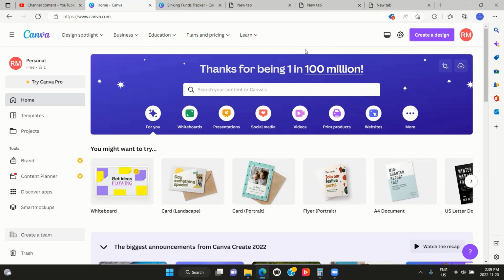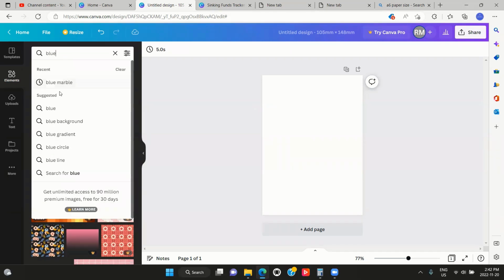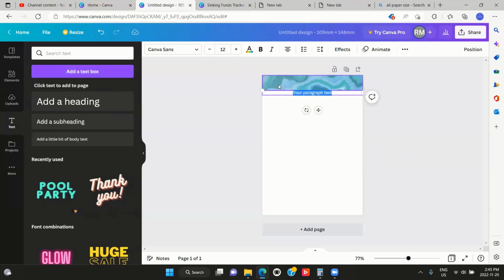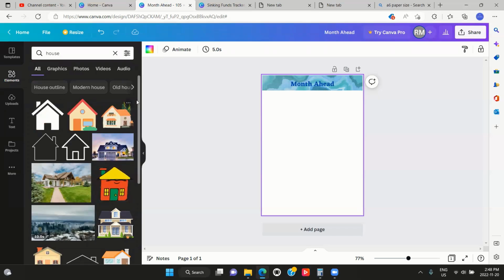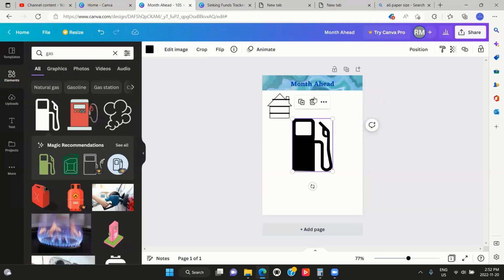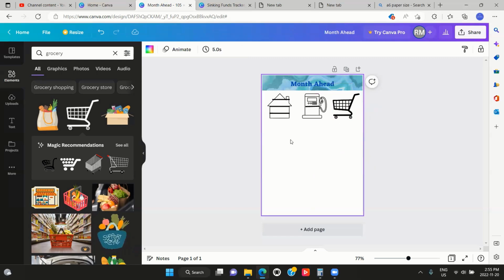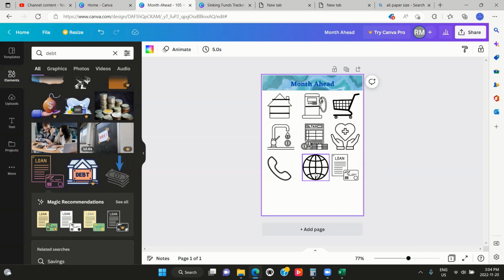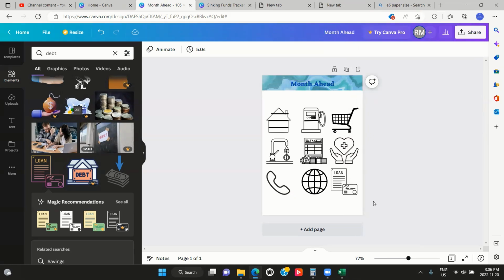How to Create Your Own Savings Challenges for Free Using Canva| A Beginner's Guide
In today's video, I show you how to create your own savings challenge trackers using Canva for free. This is a beginner's guide as I am a beginner myself. You can use this video to learn how to create printable savings challenges on Canva, for your cash stuffings or to sell in your esty shop. It's a money tracking tutorial which you can use to create fun savings challenges.